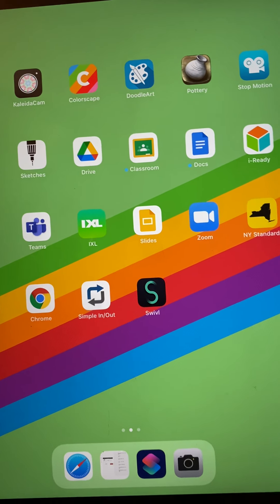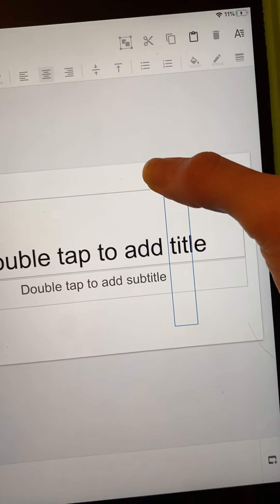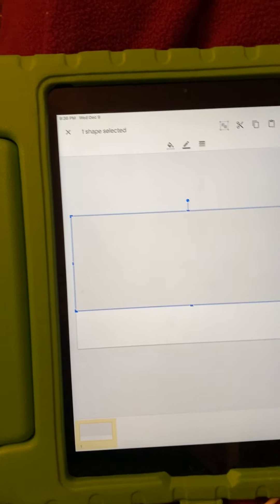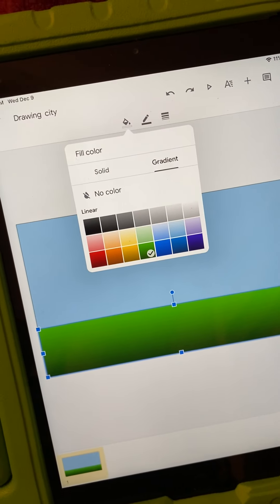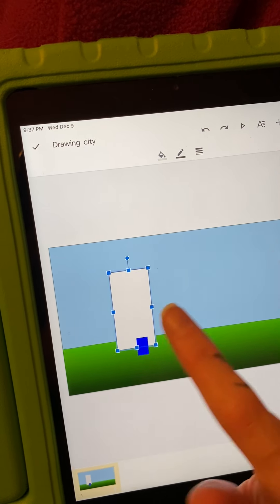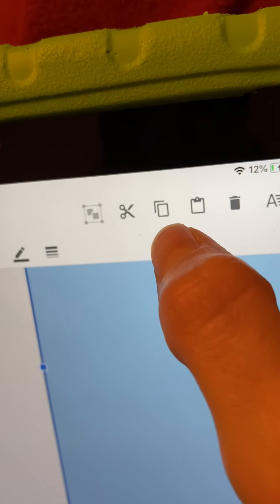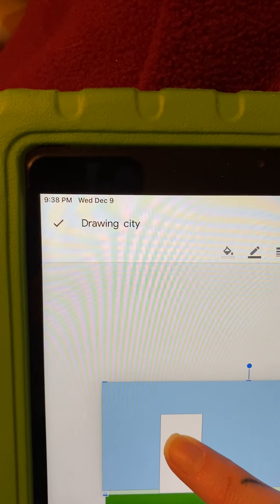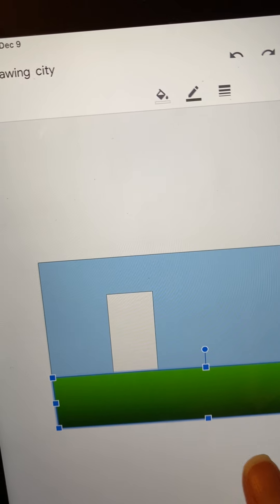Drawing in Google Slides on iPad